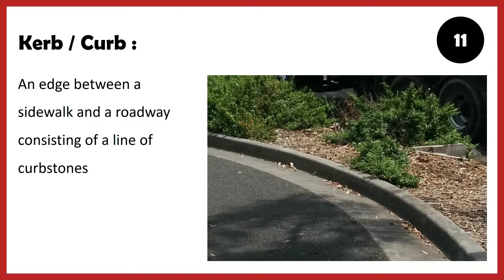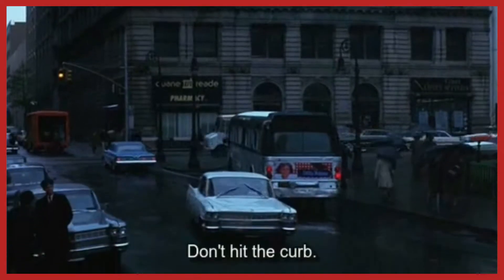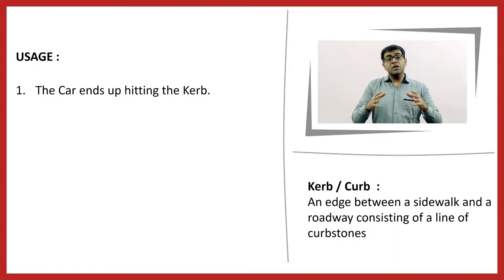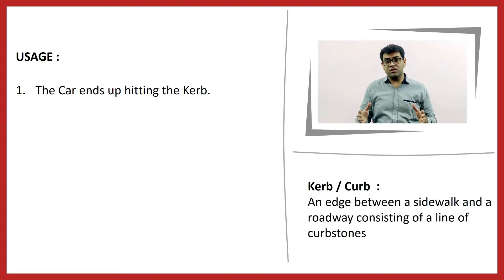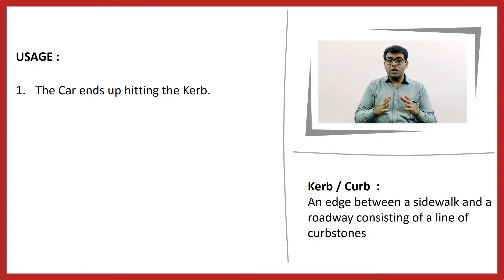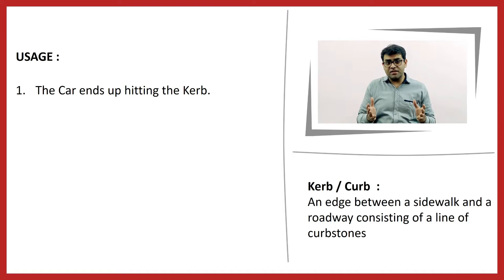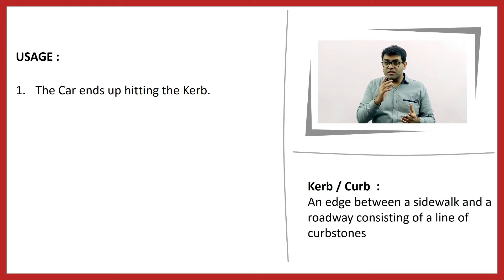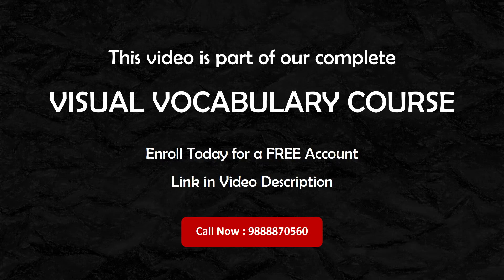Kerb in Hindi | Meaning Usage & Pronunciation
This Video Explains the Meaning Usage and Pronunciation of Kerb in Hindi.
Link for Visual Vocabulary Course : Launching Soon

Thumbnail Photo by Afif Kusuma on Unsplash